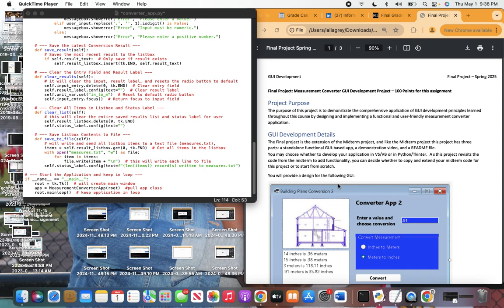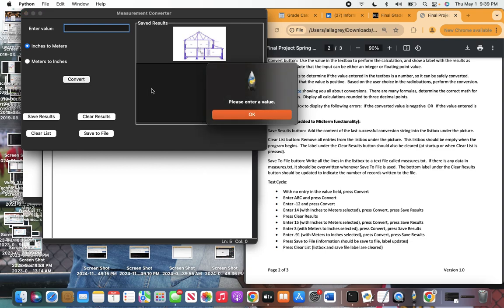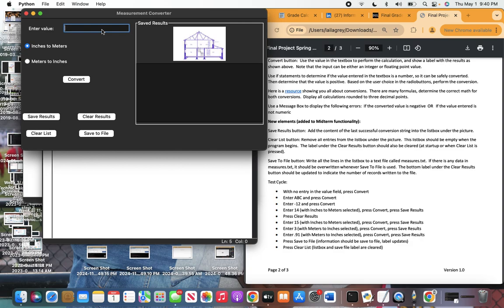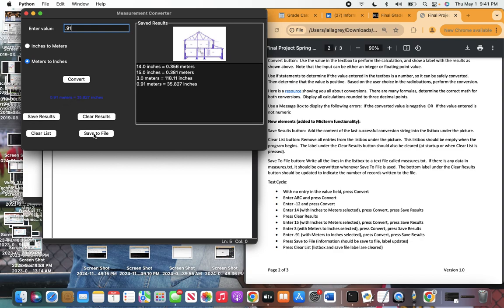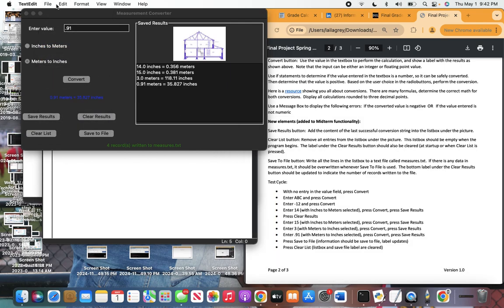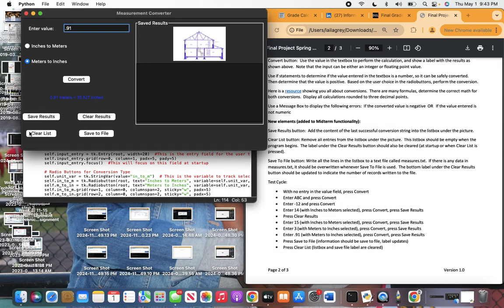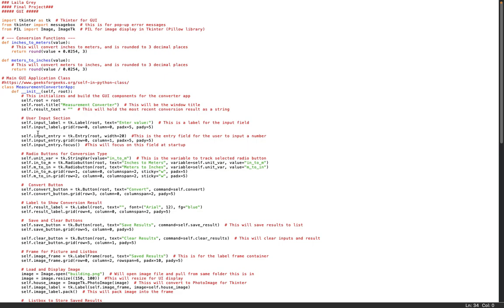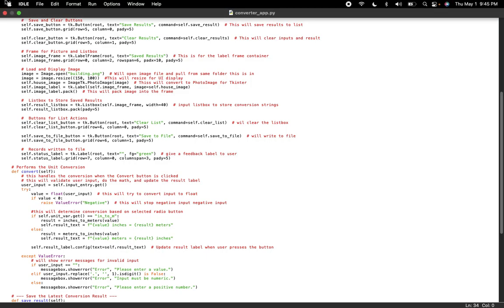Grey Measurement Converter Demo GUI